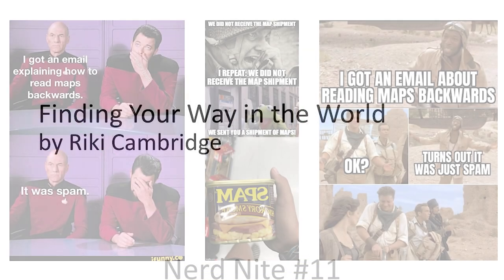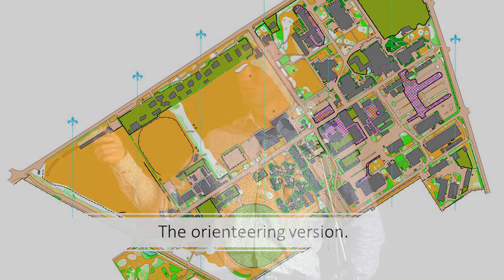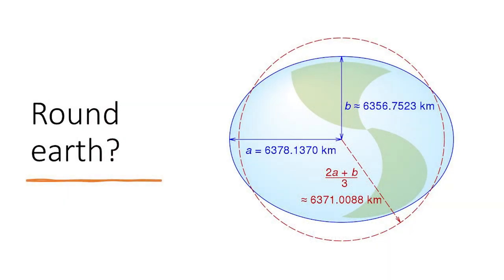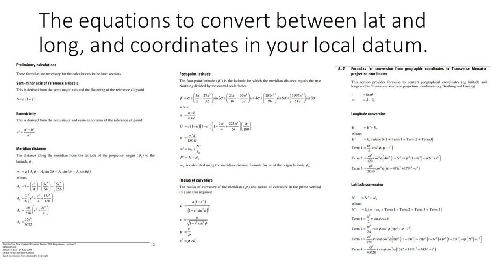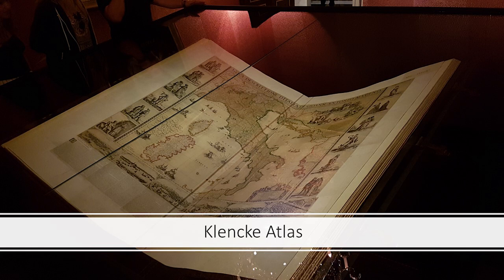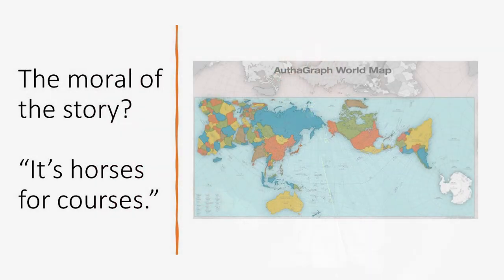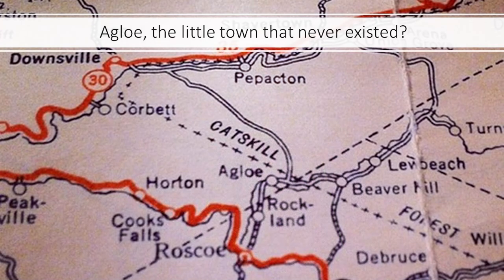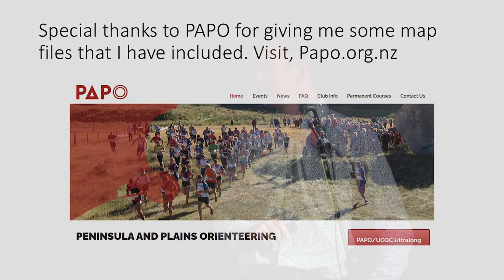Finding your way in the world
Presentation by Riki Cambridge at Nerd Nite ChCh #11